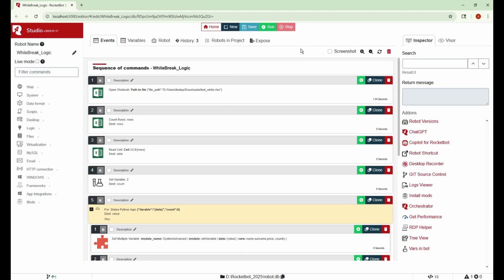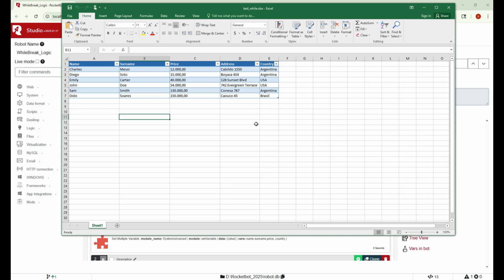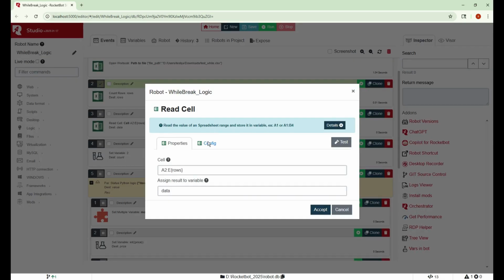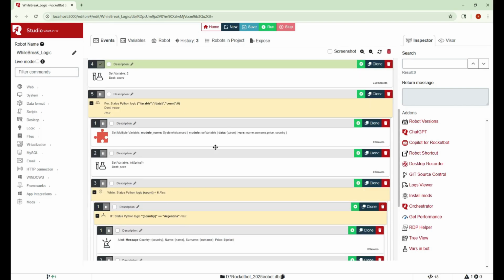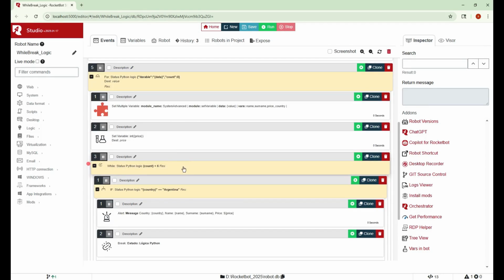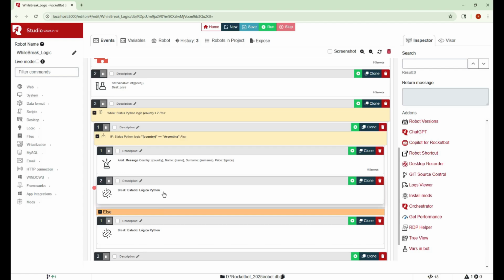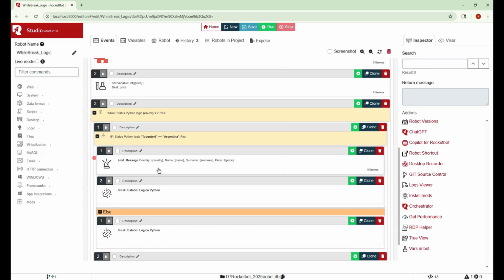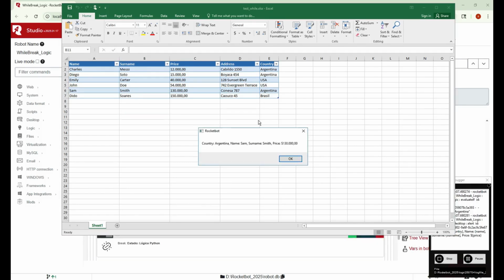21 Section 7 Logic While Break